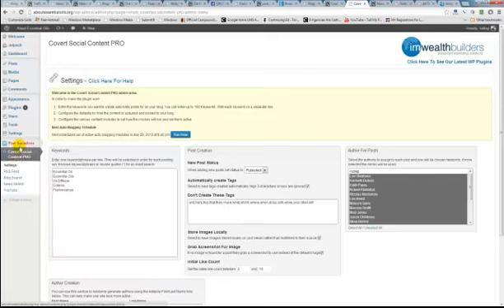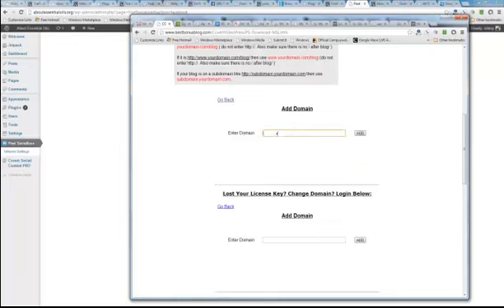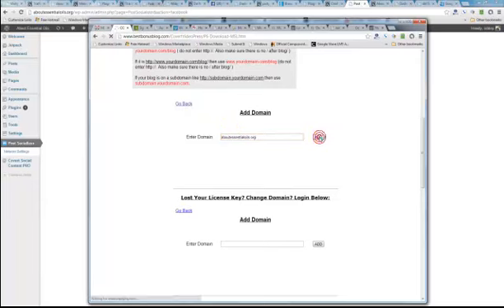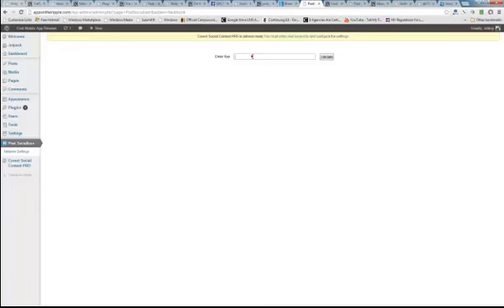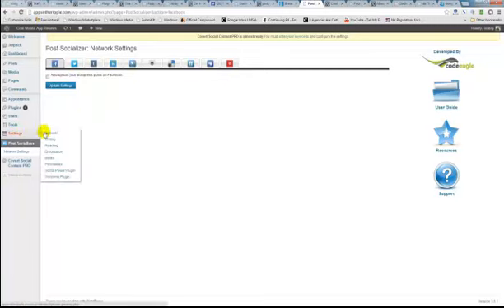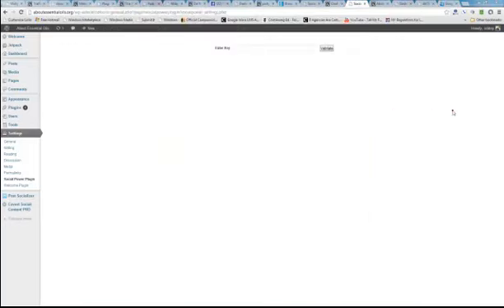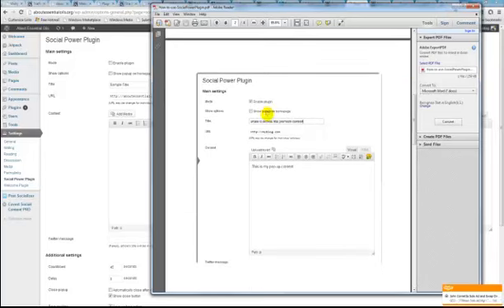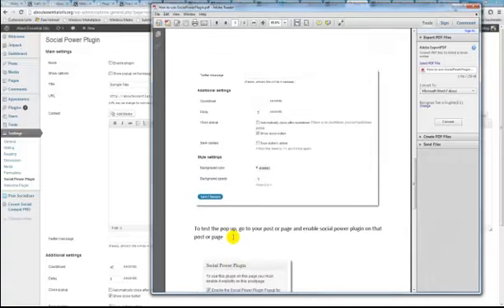Post Socializer and Social Power Plugins - Installation and Configuration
A quick training on how to complete the installation and configuration of the Post Socializer and Social Power Plugins